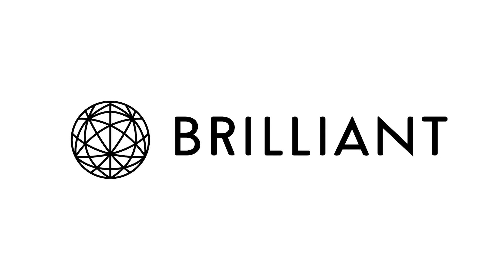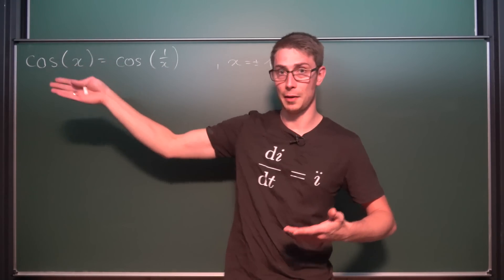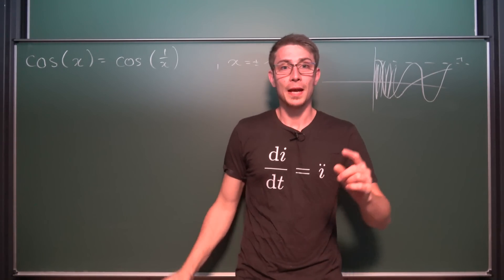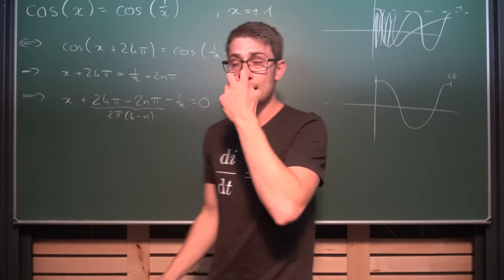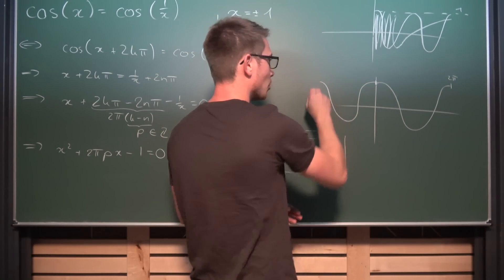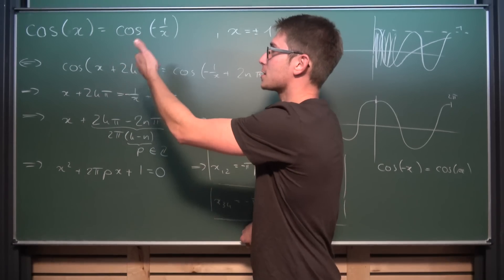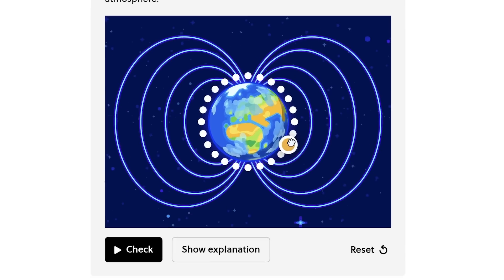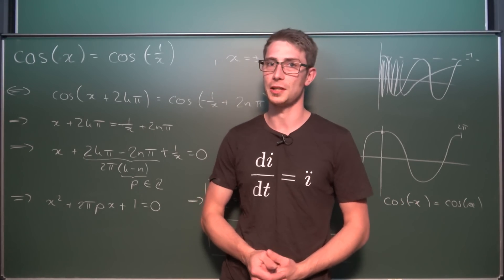The Trickiest Trigonometry Problem on YouTube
Today we will see if the equation cos(x)=cos(1/x) can yield any real solutions and if it does, are we able to calculate those? Let's find out! =D  Enjoy :3

Wanna send me some stuff? lel:

06731 Bitterfeld-Wolfen
Saxony-Anhalt
Germany